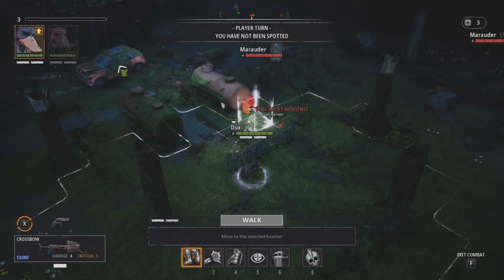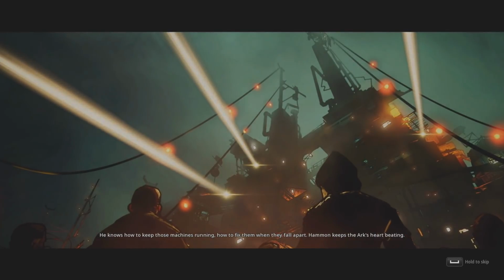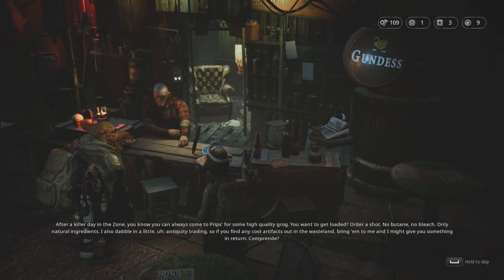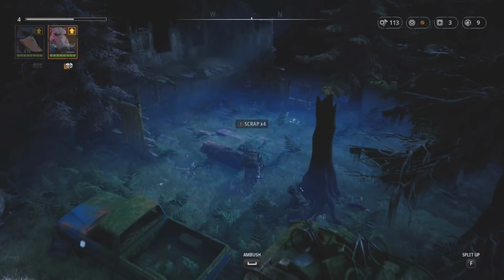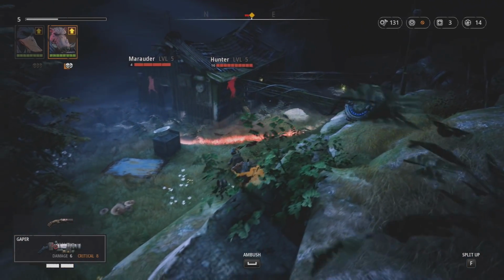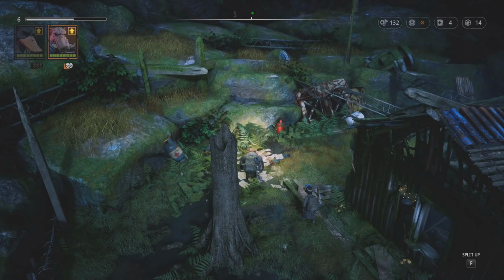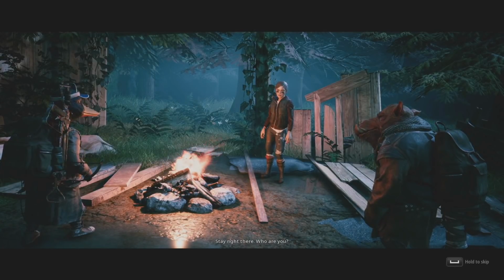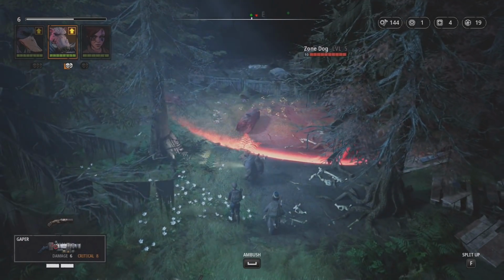[2] Mutant Year Zero: Road to Eden w/ GaLm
🎮 Mutant Year Zero: Road to Eden 🎮